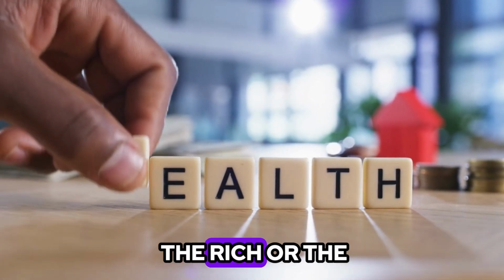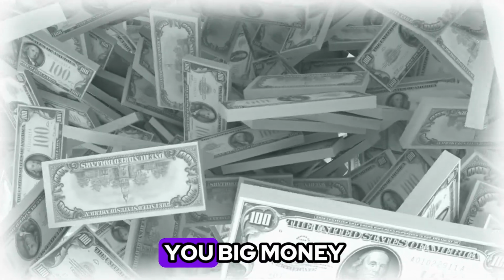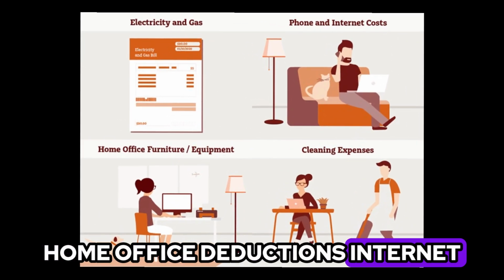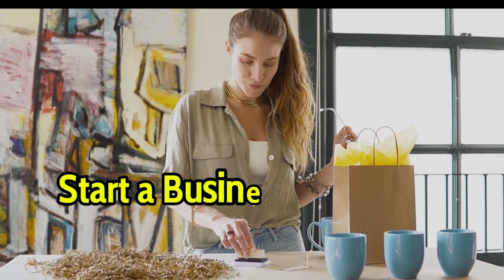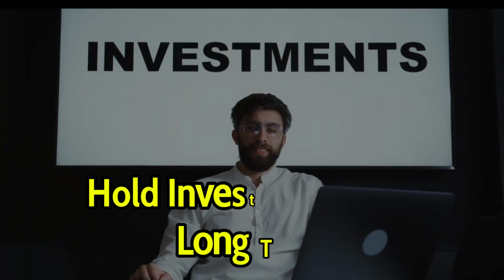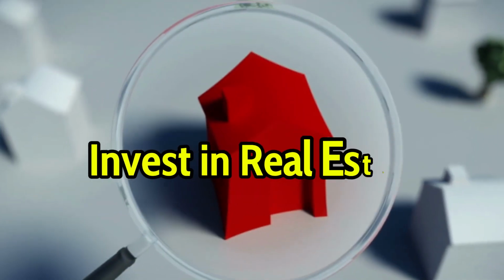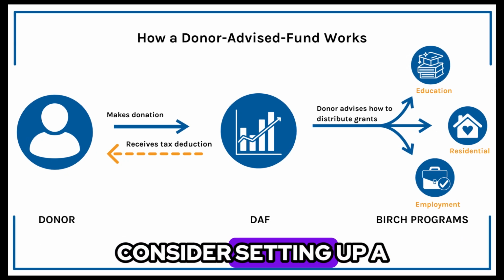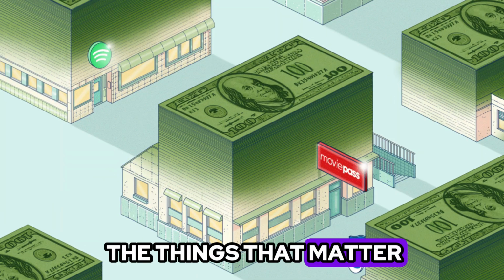15 Ways to pay Less in TAXES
How to pay less in taxes for employees, self-employed, small business owners

The first step to paying less in taxes is knowing where you stand. If you don’t know your tax bracket, you’re already losing out. The U.S. tax system is progressive, which means the more you make, the higher the percentage you’ll pay on that income. But here’s the thing: taxes are applied to income ranges, not your total income.
Let’s say you’re in the 22% bracket. This doesn’t mean every dollar you earn gets taxed at 22%. It means your income within that range is taxed at that rate, while the money in the lower brackets gets taxed at lower rates. Understanding how your tax bracket works lets you plan better, and can help you save when it comes time to make major financial decisions.

00:00 pay less taxes
00:53 Contribute to Retirement Accounts.
01:38 Utilize HSA
02:15 Open a (FSA)
02:44 Claim All Possible Deductions
03:30  Maximize Tax Credits
04:07 Take Advantage of Tax-Loss Harvesting
04:43 Start a Business (or Side Hustle)
05:44 Utilize Education Tax Benefits
06:16 Hold Investments for the Long Term
06:51 Invest in Municipal Bonds
07:14 Deduct Business Expenses
07:46 Invest in Real Estate
08:19 Take Advantage of the Home Sale Exclusion
08:49 Make Charitable Contributions
09:23 Hire a good knowledgeable Tax Professional
10:01 Move to a Tax-Friendly State

🎯 So, if you're ready to take control of your financial future and watch your money grow like never before, don't miss out on this eye-opening video! Join us as we discover the potential of compounding and show you the path to true financial freedom.

📚Throughout this video, We break down complex concepts into easily digestible information, ensuring that viewers of all experience levels can grasp and apply these principles to their own financial journeys.

Like 👍👇and share✨ this video with anyone who aspires to build a prosperous future. Let's embark on this wealth-building journey together!

The information provided in this video is for educational and informational purposes only. It should not be considered as financial advice or a recommendation to invest in any specific asset or financial product. Investing involves risks, including the potential loss of principal. Always conduct thorough research and seek the advice of a qualified financial advisor or professional before making any investment decisions.